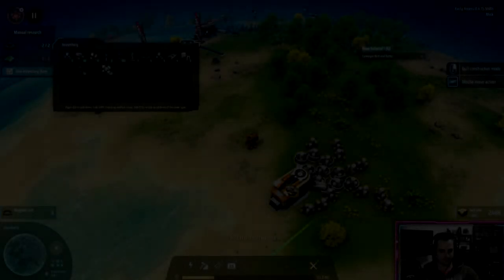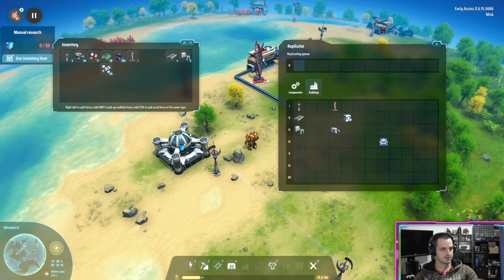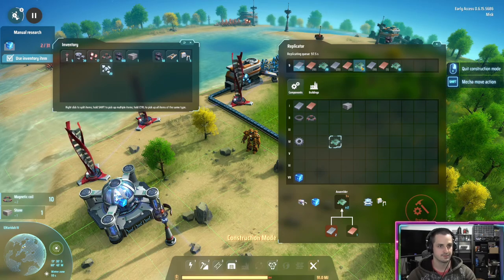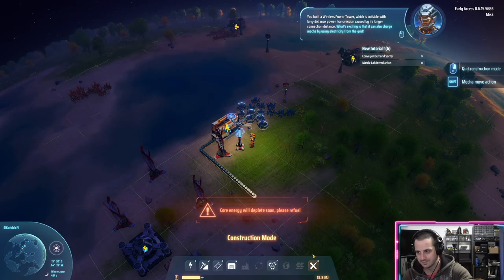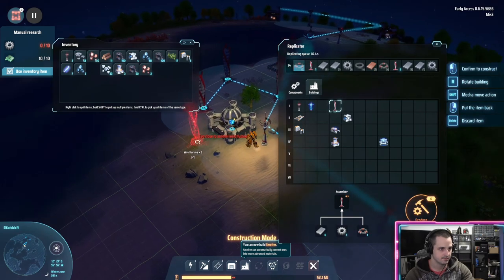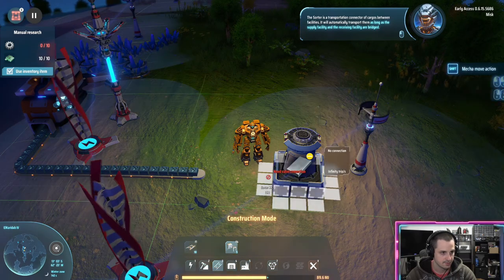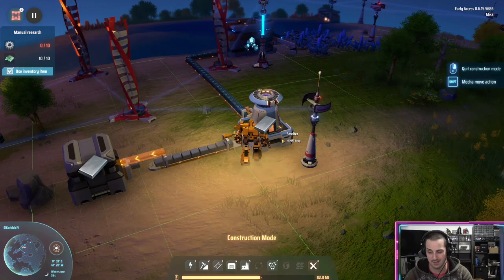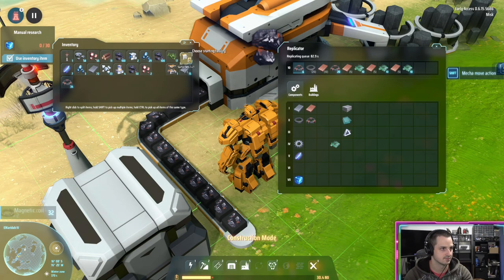Dyson Sphere Program Episode 2: The TOWER OF POWERRRR